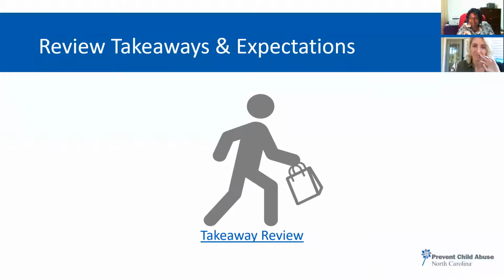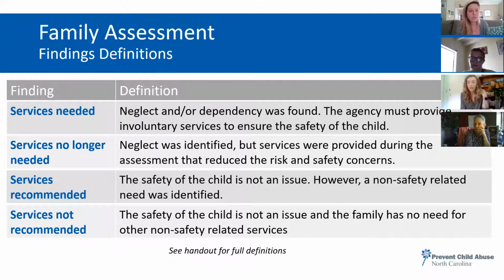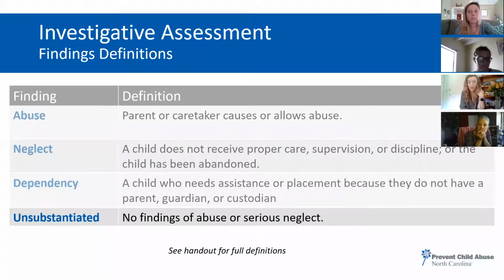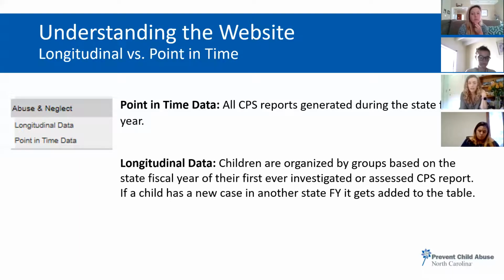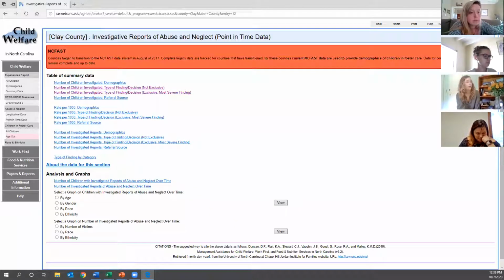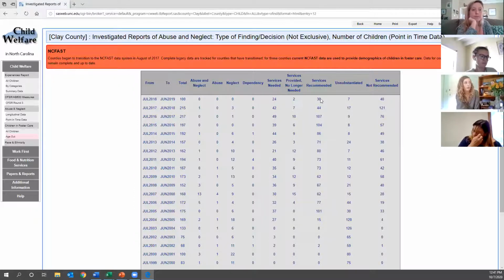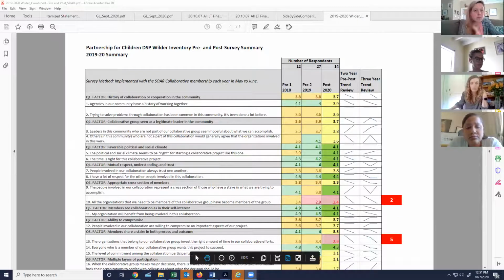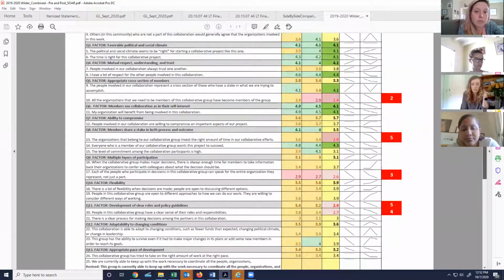Measuring Success: How Are You Measuring Success of Your Community Prevention Action Plan? Webinar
In this “webinar” CPAP members shared how they have defined plan success, what their indicators are, what primary/secondary data sources they are using, and any barriers/challenges they have experienced. PCANC Data and Evaluation Manager, Danielle Schenk, walked participants through North Carolina’s child welfare data website to ensure understanding of terminology and data points.